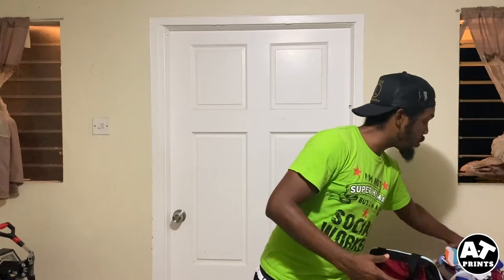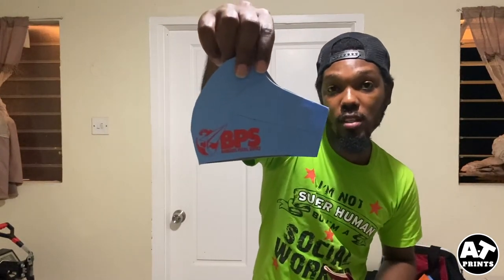How to Heat Press Lunch and School Bag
In the video, I will be showing you how to heat press a lunch and school bag using Heat Transfer Vinyl. Heat transfer vinyl can be used on different items. You can personalize or customize a school or lunch bag with these methods.

As a bonus you will be able to see how I heat pressed face mask.

The next upcoming video will be how to heat press Face Mask from start to finish.
Stay tune.

Please like and share this video if it impacted you, comment if you have tips, questions or would love me to do another video whether it be pressing shirts, mugs, hats, plates or stickers and please Subscribe and click on the bell to get the latest videos as I upload them.

Song
sorry i like you (ON SPOTIFY AND APPLE MUSIC)
Artist
Burbank
Album
RepostNetwork (on behalf of burbank); PEDL, LatinAutor, Sony ATV Publishing, and 6 Music Rights Societies